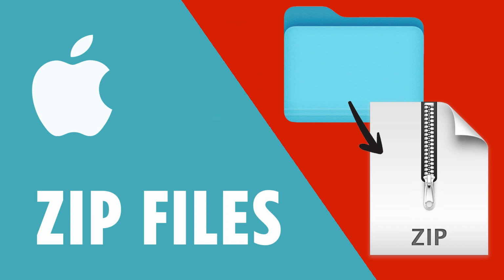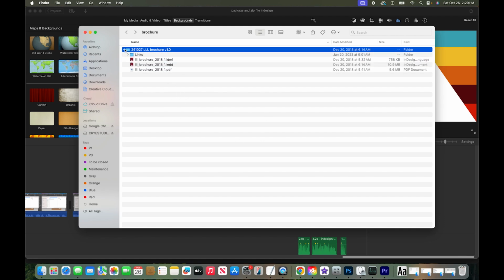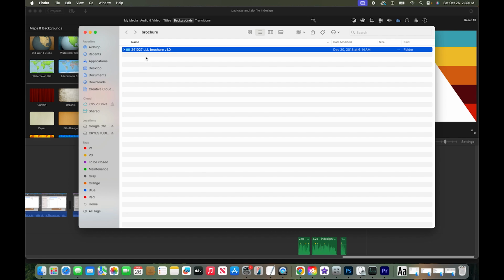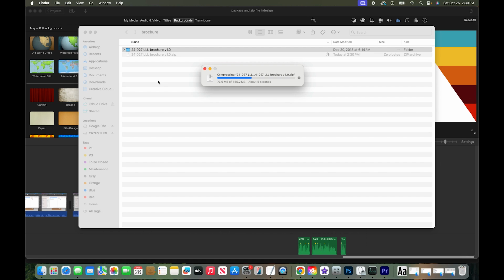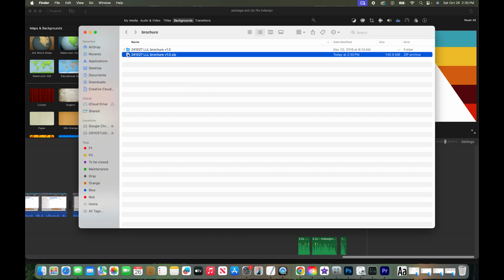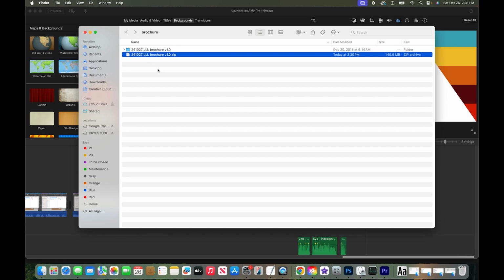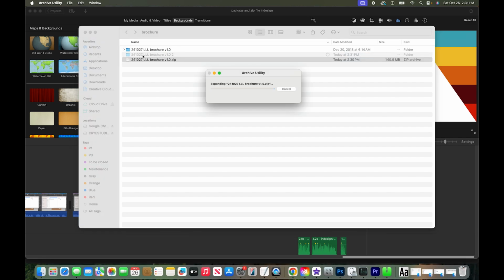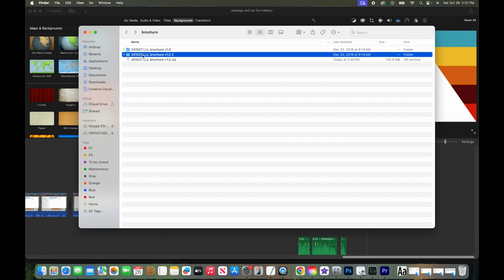How to Zip and Unzip Files on a Mac – Easy Tutorial for Beginners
In this tutorial, you’ll learn how to zip and unzip files on your Mac with just a few simple steps! Compressing files into a .zip format is perfect for saving space and makes file sharing a breeze, while unzipping helps you access compressed content in seconds. Ideal for beginners or anyone looking to streamline their file management on macOS.

Whether you're zipping one file or an entire folder, we'll walk you through the steps, plus offer tips for keeping your files organized.

► Zip a file on a Mac
► Unzip or Open a Zip a file on a Mac

💡 CONTENTS
00:00 - Introduction
00:22 - Zip a folder
00:46 - Unzip a file